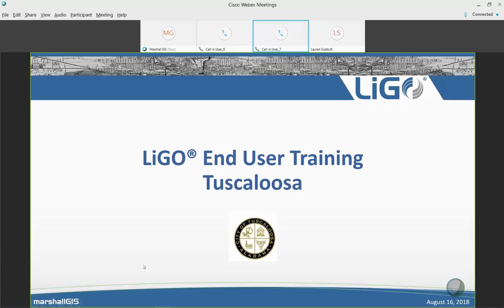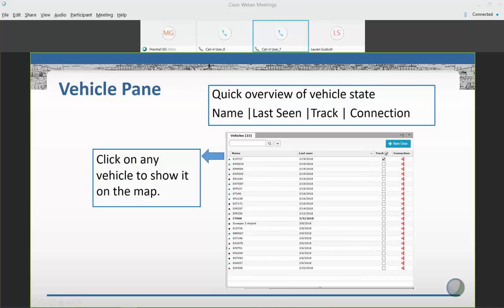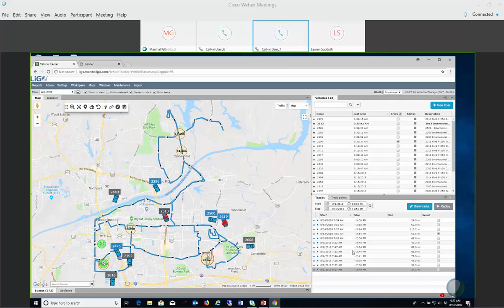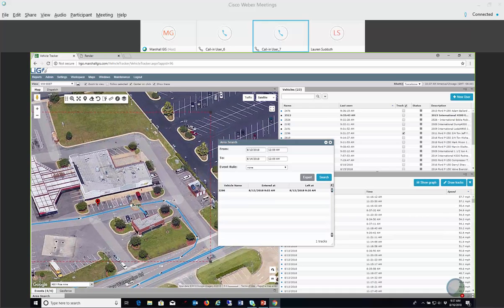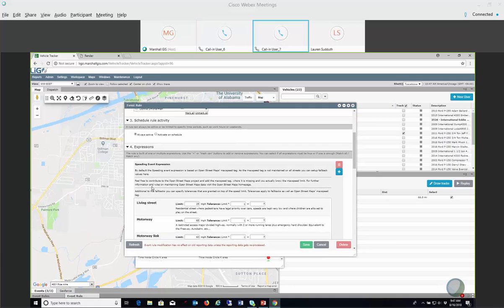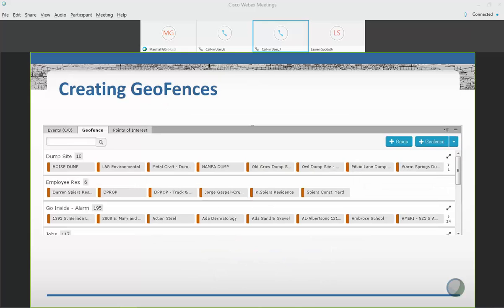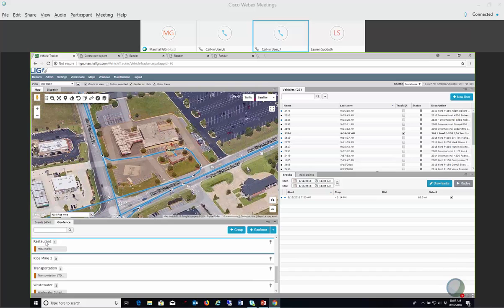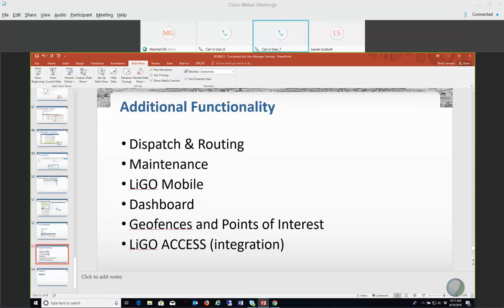LiGO End User Training for Tuscaloosa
Training presented by Rhett Harman on end User Training.